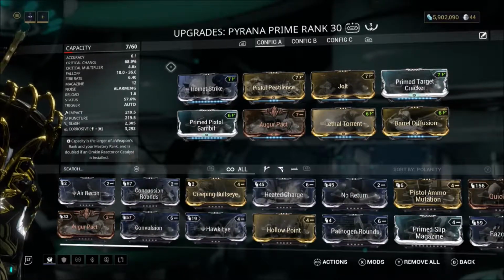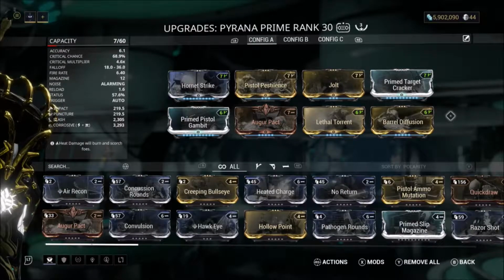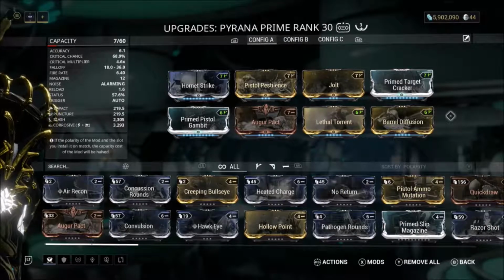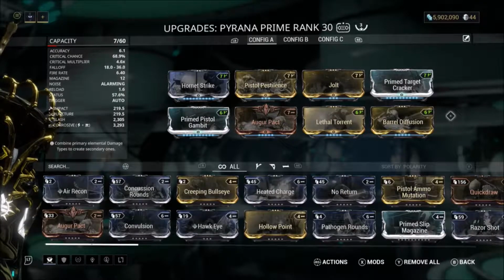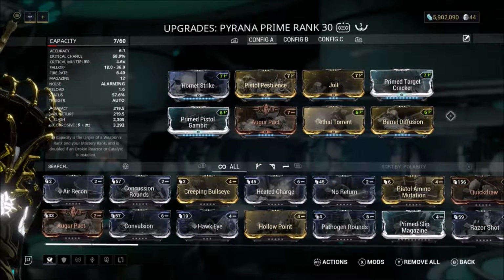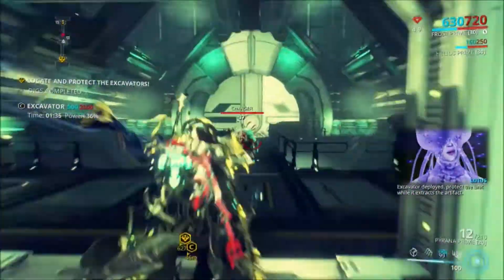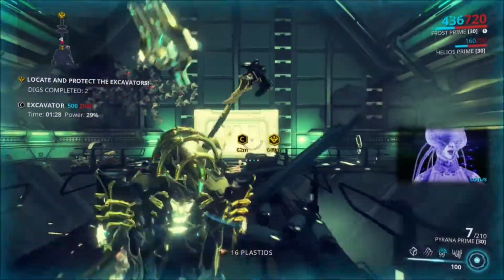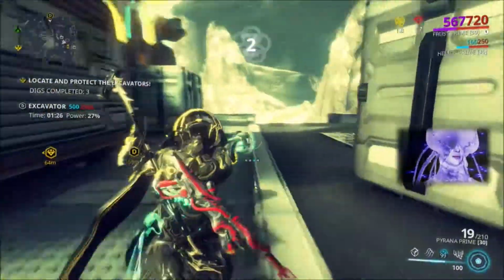Warframe - Pyrana (Prime) Build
My Pyrana (Prime) build that I enjoy using and find very effective at clearing out groups of enemies, even at the high end of the star chart.